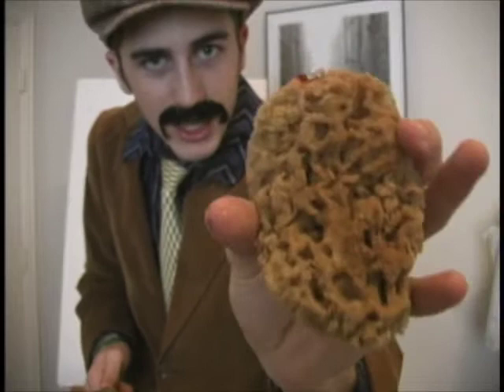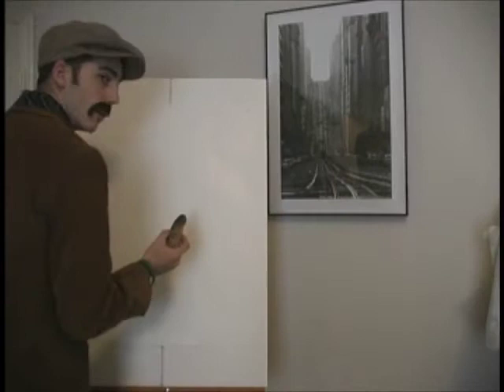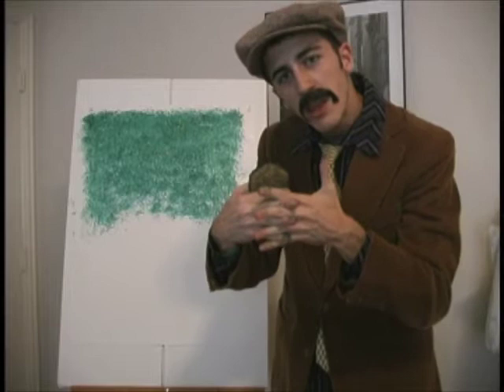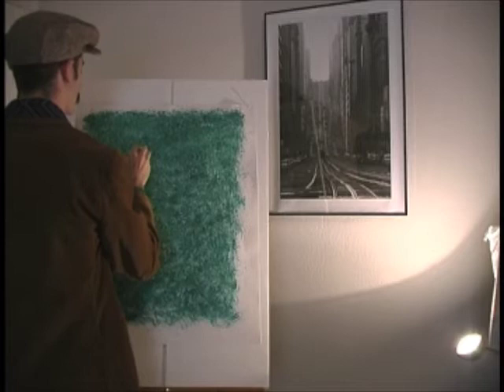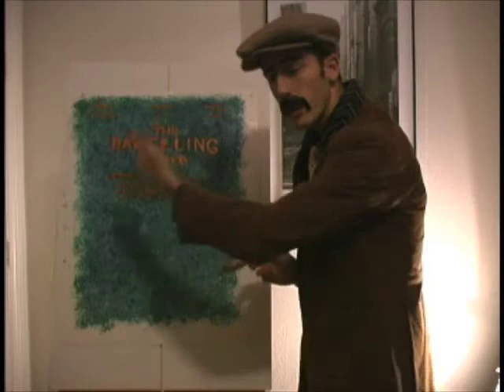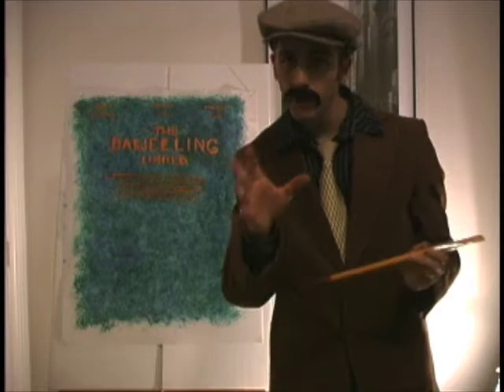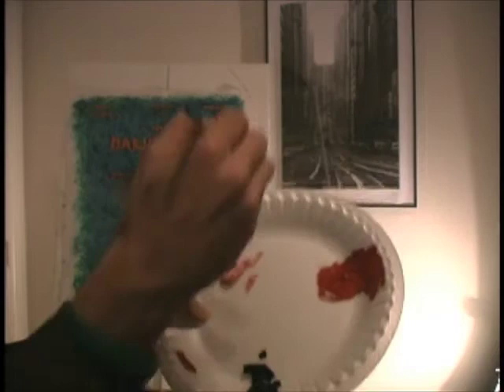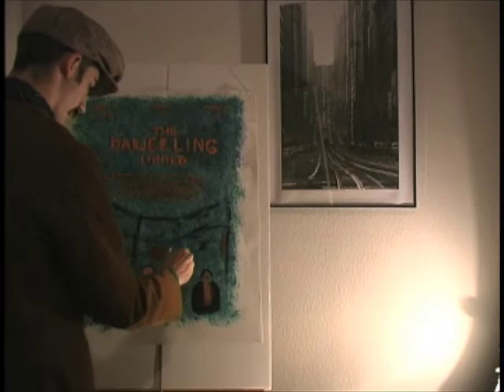Painting Speech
A demonstration on painting tips